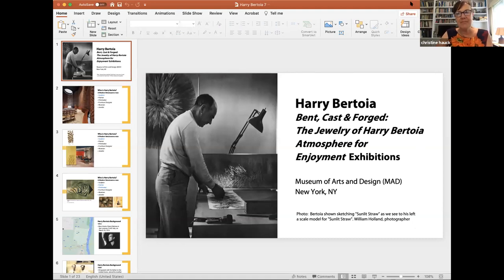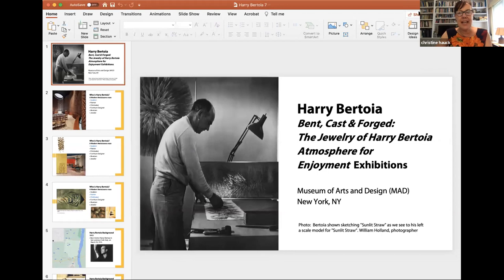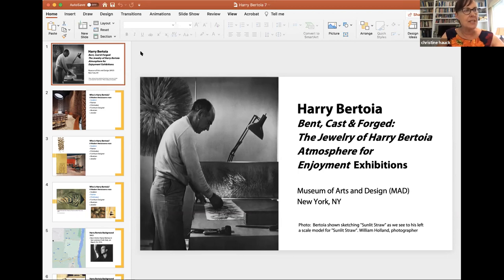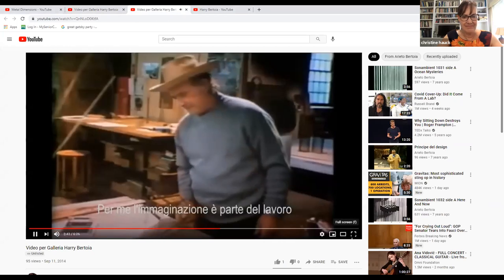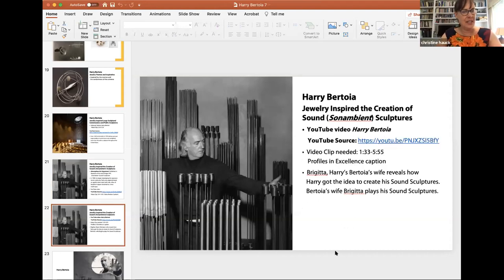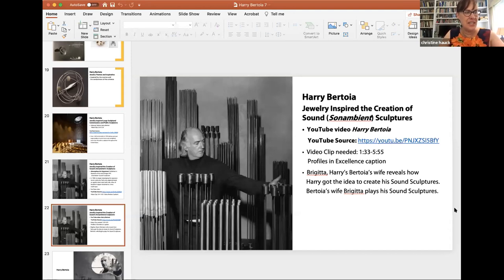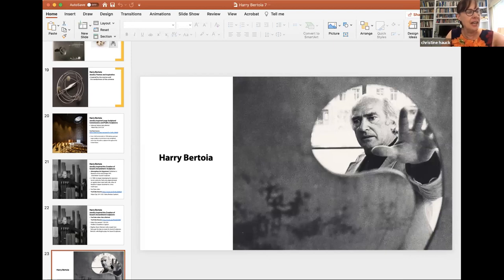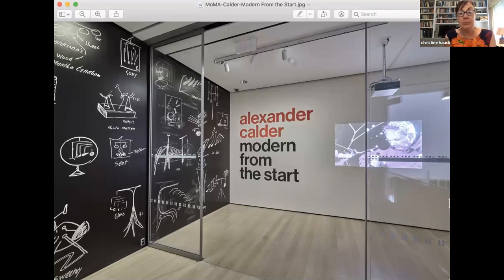Henry Bertoia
Christine Hauck Lecture